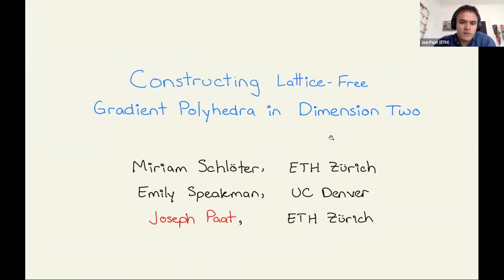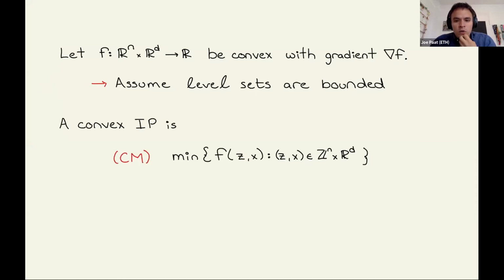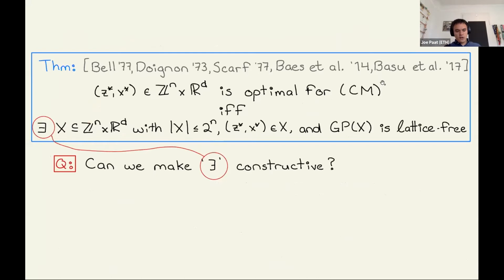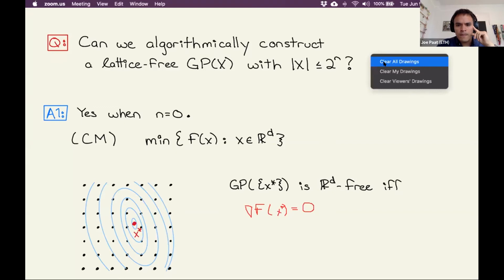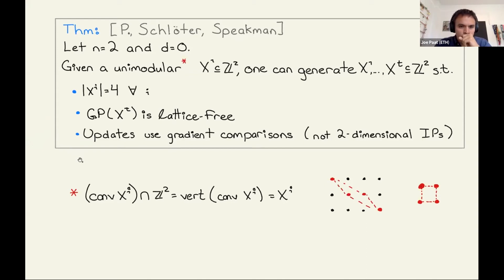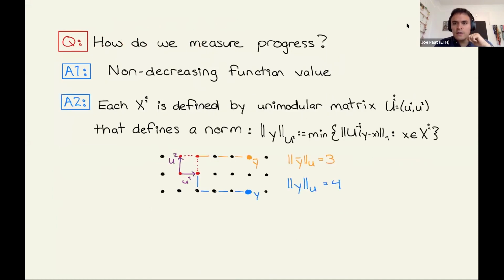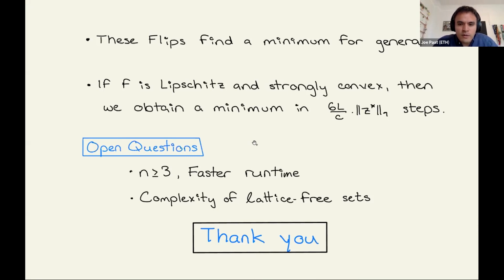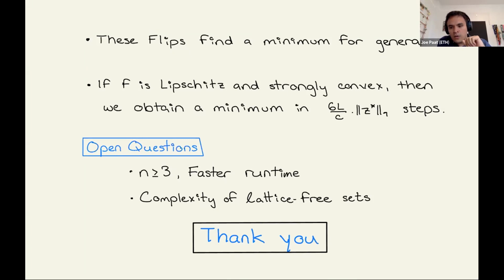Joseph Paat - Constructing Lattice-Free Gradient Polyhedra in Dimension Two